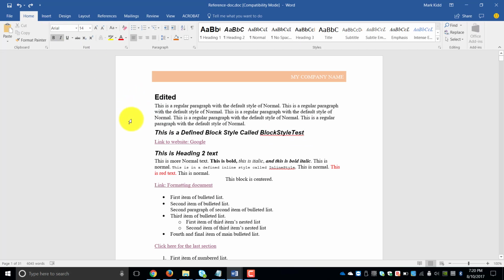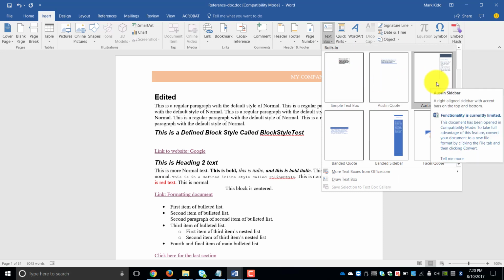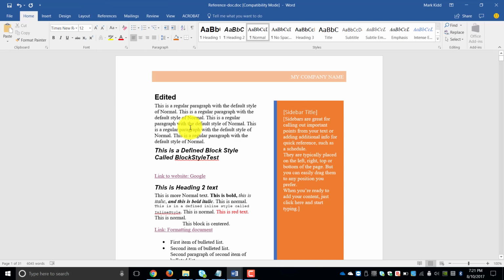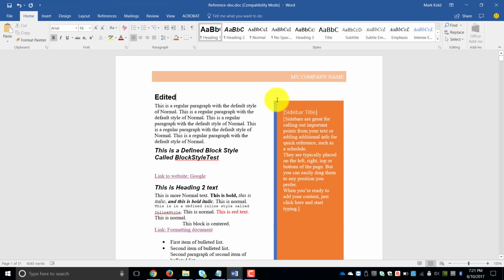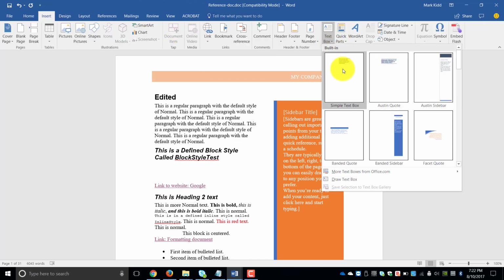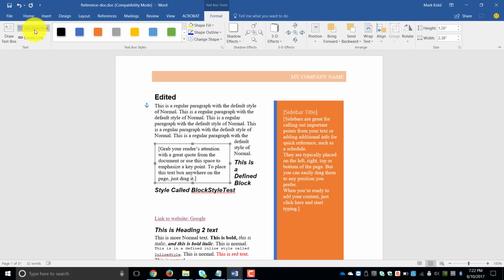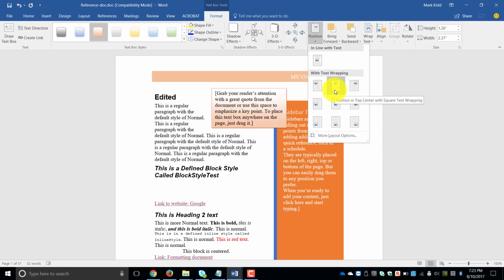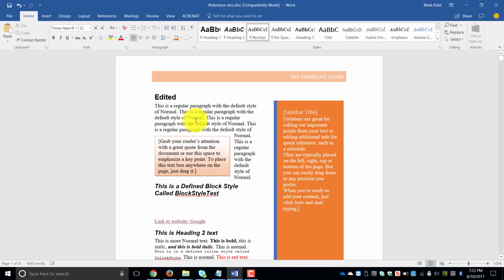Word text boxes